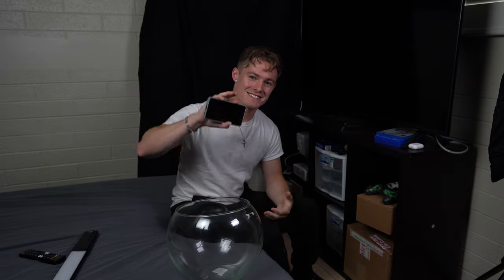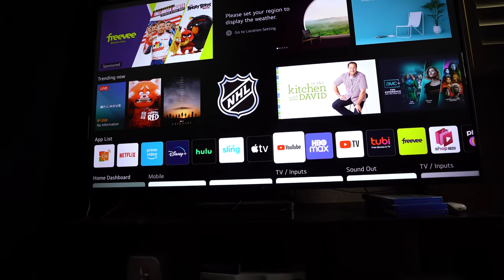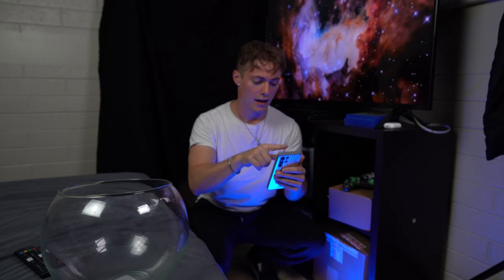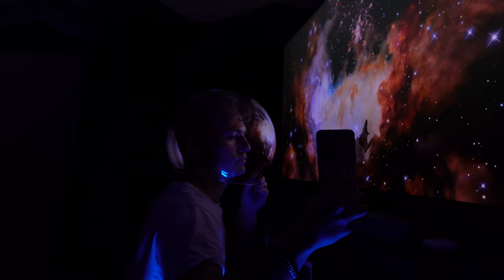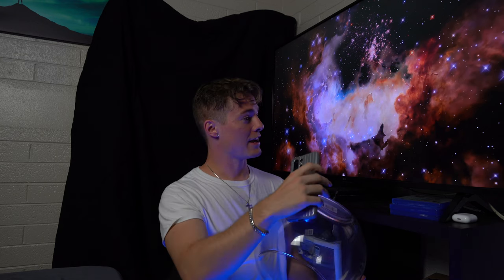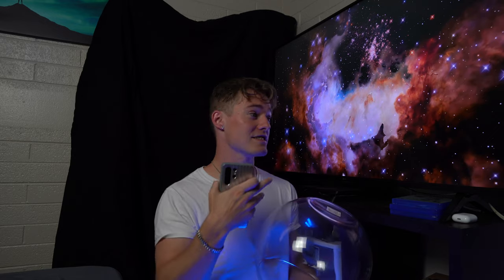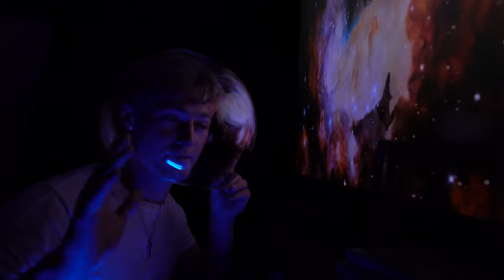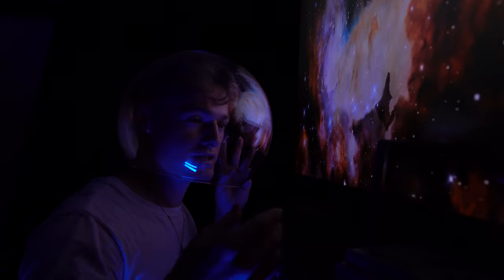How I Took This EPIC Photo On My Samsung Galaxy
If you're interested in learning how I edit photos like this one let me know and I'll include a section in my next video showcasing the editing process and how you can do this too!